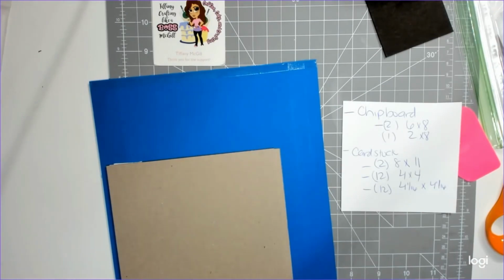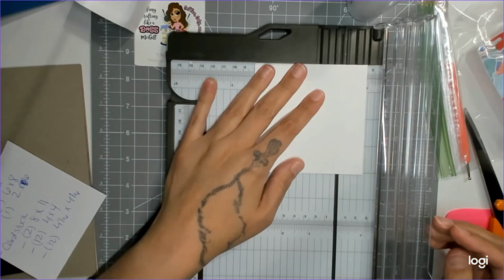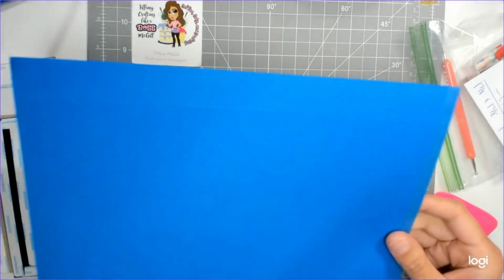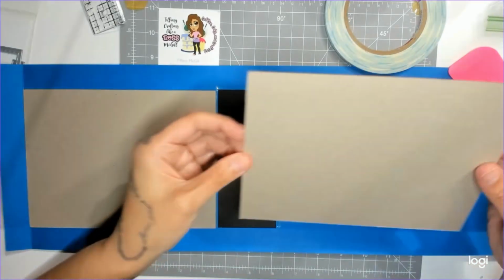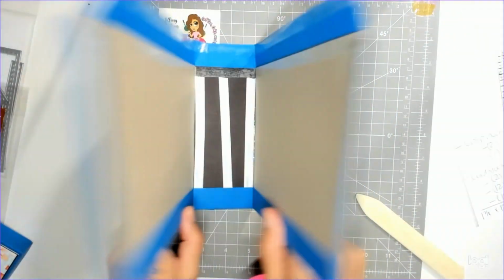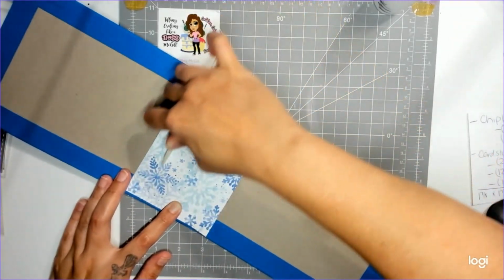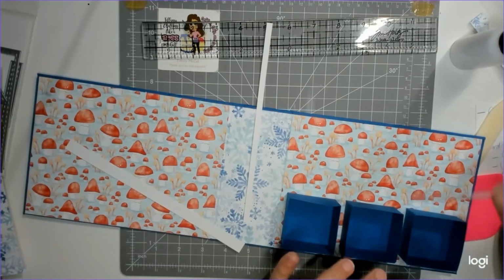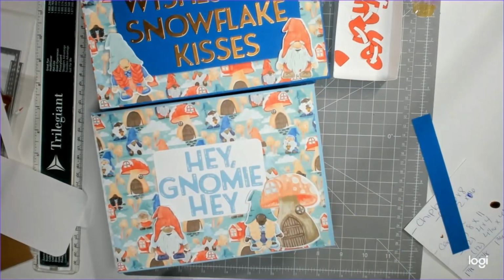5Storybook Gnome Suite 12 Day Advent Calendar Book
***IN COMPLIANCE WITH COPPA, THIS CHANNEL AND VIDEO CONTENT IS NOT INTENDED FOR CHILDREN***

Welcome to day 5 of the Storybook Gnomes Suite Week of Projects! Today's project is a 12 Day  Advent Calendar Book. I hope you enjoy! The measurements are:
Chipboard- (2) 6 x 8, 2 x 6
Cardstock- (2) 8 x 11, (12) 4 x 4, (12) 4 1/16  x  4 1/16
DSP: (4) 5 7/8 x  7 7/8 , (2) 4 x 5 7/8

Products:
Mini Catalog
P. 42-43 Story Book Gnomes Suite 159630
P. 45 Wonderful Snowflakes 156340

Annual Catalog May 2022-April 2023
P. 139 Copper Foil 142020
P. 176 Brick & Mortar 3D Embossing folder 149643
Everyday Items:
P. 122-123 Cardstock/Ink/Blends (see page for item numbers)
P.127 Adhesive
P. 128 Heat tool 129053
P. 129 Versa Mark 102283, Tuxedo Black Ink pad 132708
P. 137 Envelopes white 159236/ clear 102619
P. 142 Basic Rhinestones 144220
P. 147 Stamparatus 146276
P. 148 Clear Block H 118490
P. 155 Snips 103579, Paper Trimmer 152392, Simply Scored Score Board 122334, Take Your Pick 144107
P.157 Mini Stampin’ Cut & Emboss Machine 150673